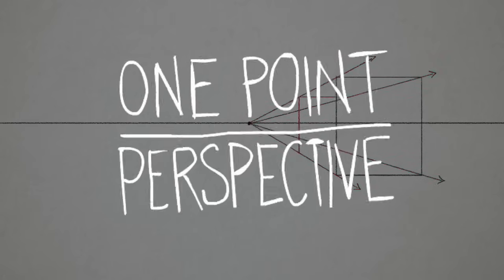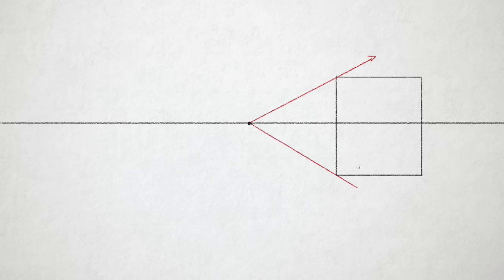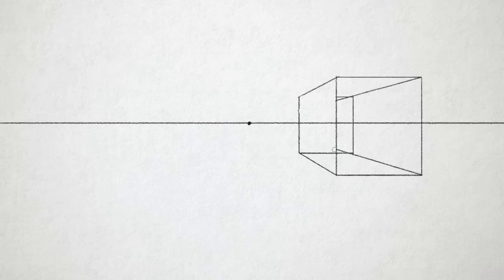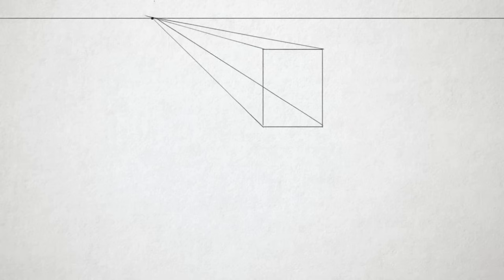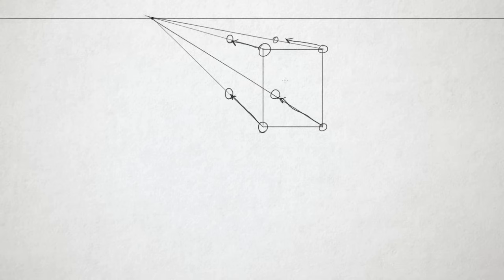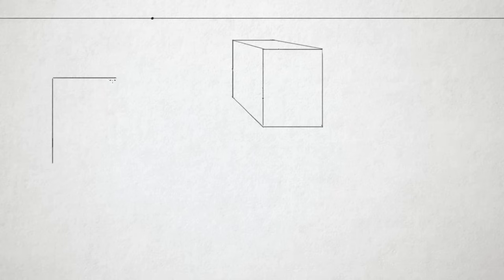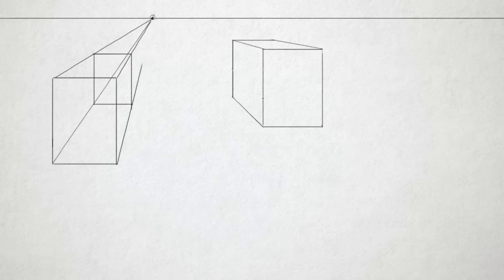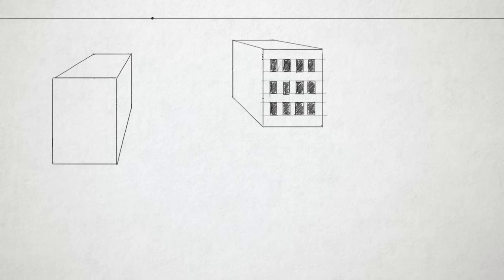One Point Perspective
Learn how to draw with one point perspective. Use linear perspective to create the illusion of space in your drawings. A horizon line is defined and then one point is placed on the horizon line.  Lines are drawn back to the vanishing point to create 3D forms.